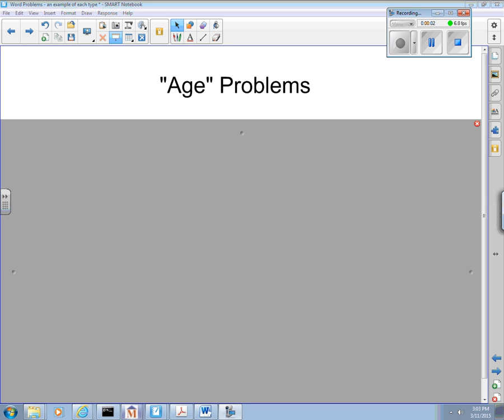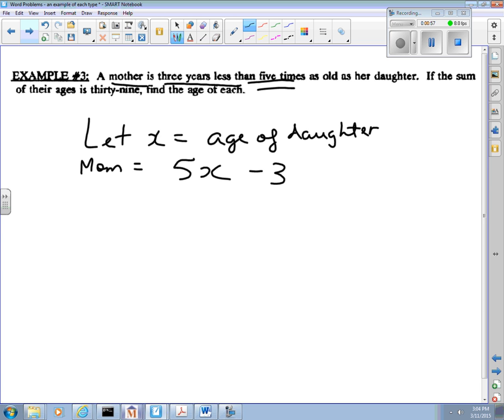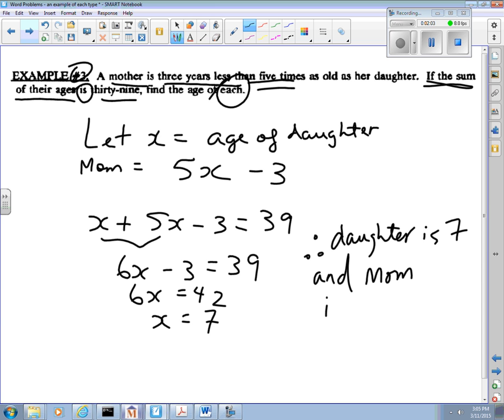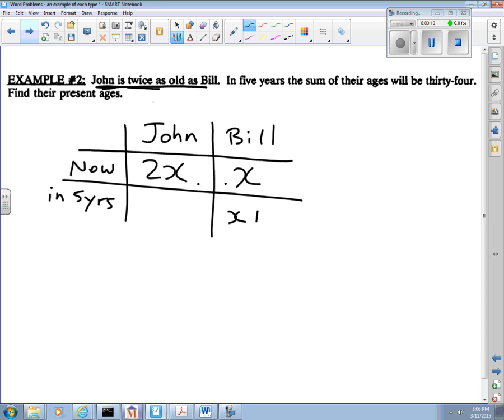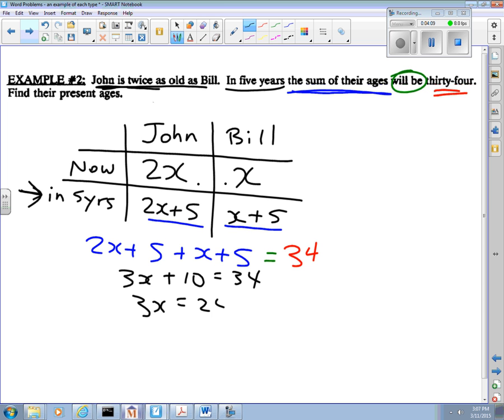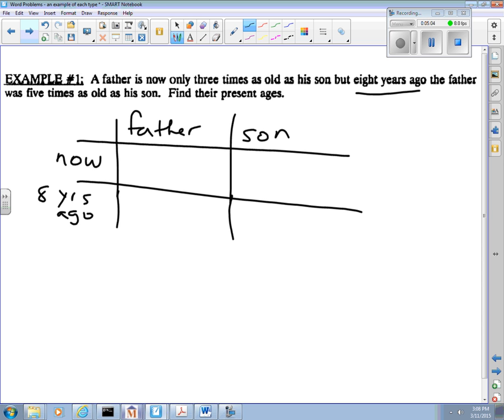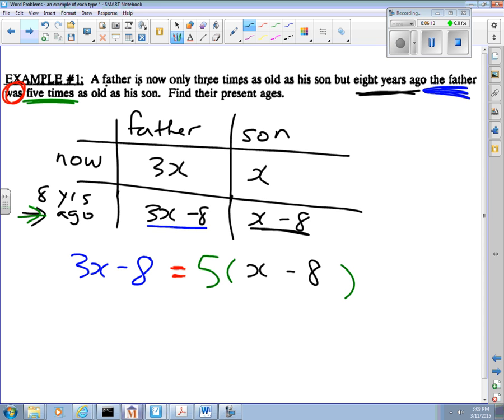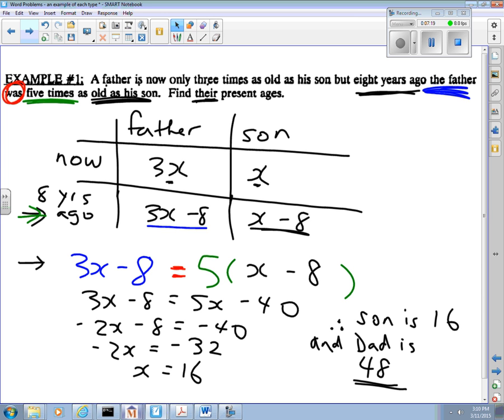Age Problems 2015